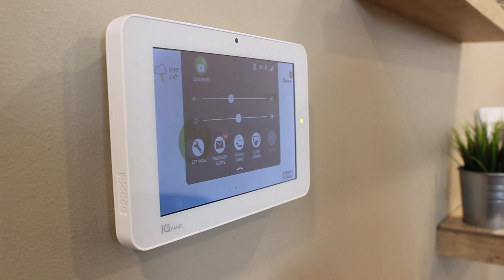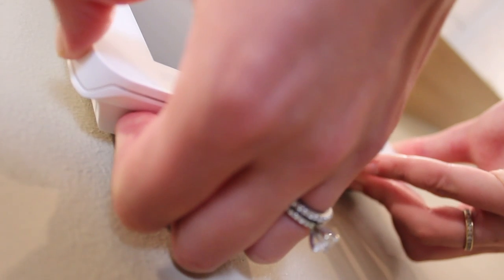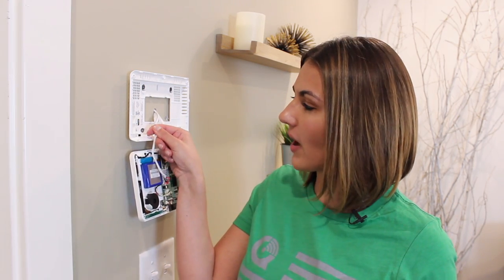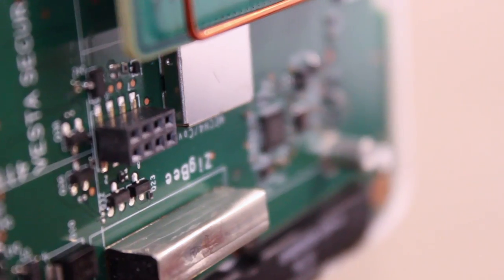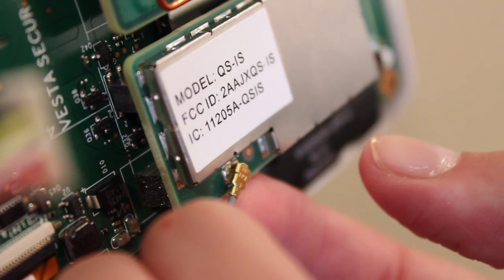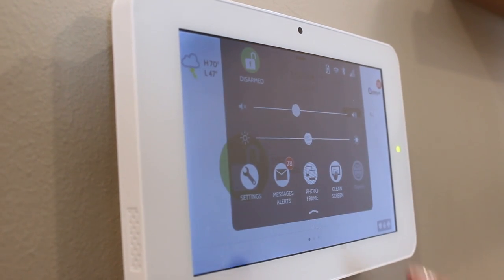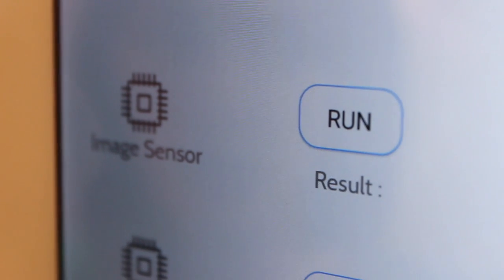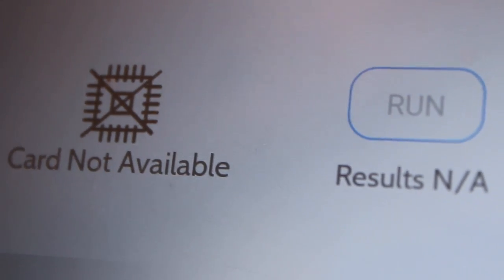Qolsys IQ Panel 2: Installing the Image Sensor Card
Install the Image Sensor Daughter Card and add up to 5 Alarm.com image sensors in a home or business with the IQ Panel 2.

Video Shortcuts:
0:17 - Power down the panel
0:30 - Open panel
0:37 - Secure using hanging strap
0:45 - Installing Image Sensor Daughter Card
1:09 - Close IQ Panel
1:13 - Power up panel
1:19 - Verify daughter card
1:34 - Test daughter card
1:43 - Test Fails